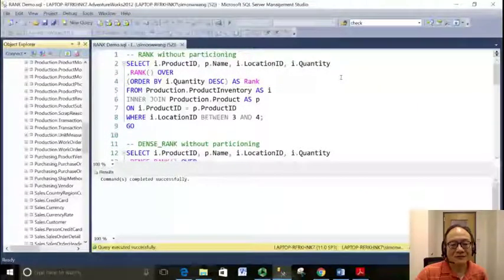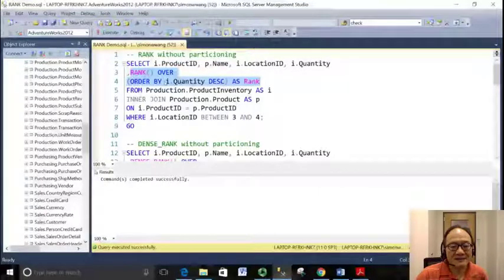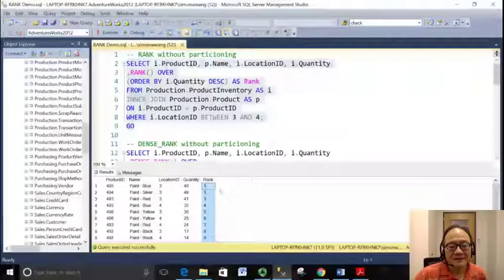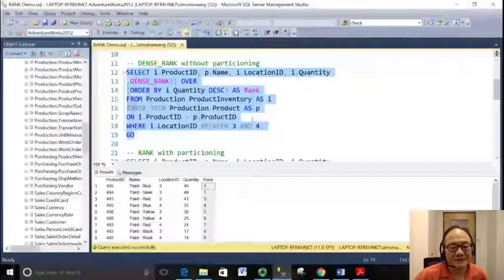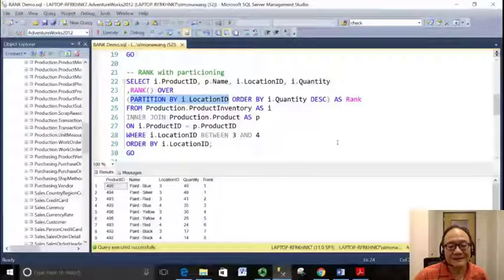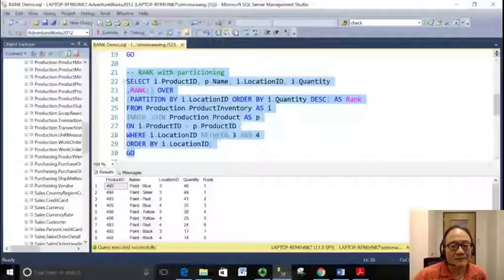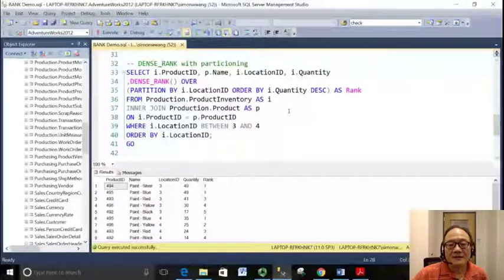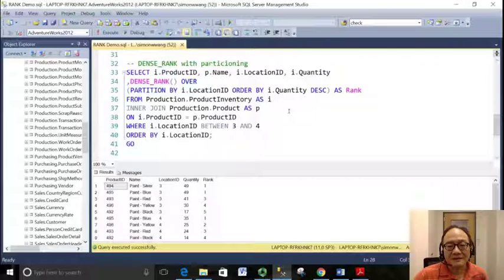SQL Ranking Function Demo - Deprecated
SQL Ranking Function Demo